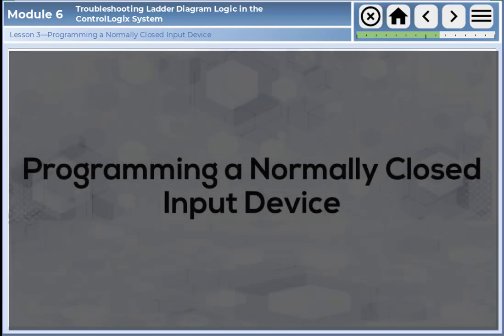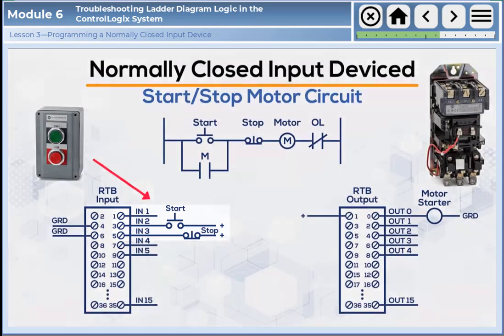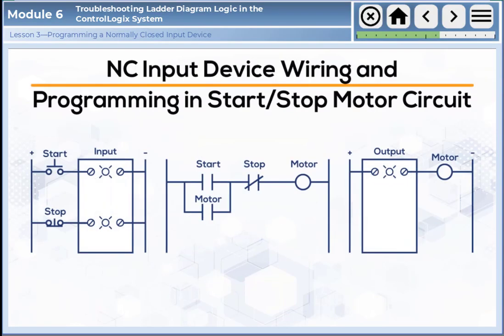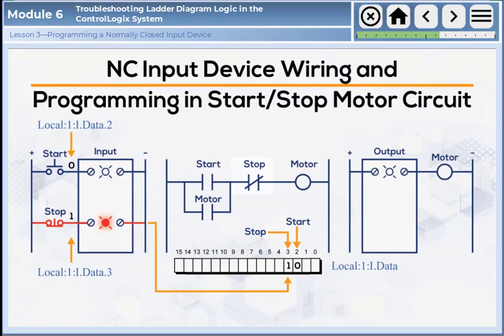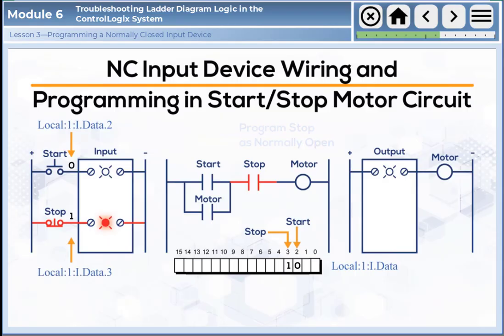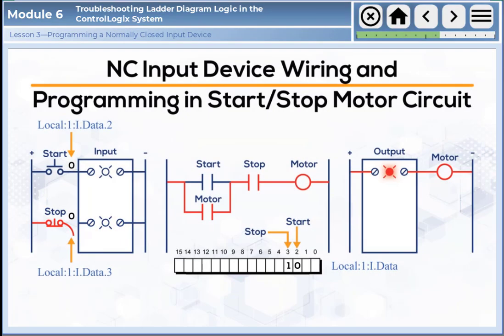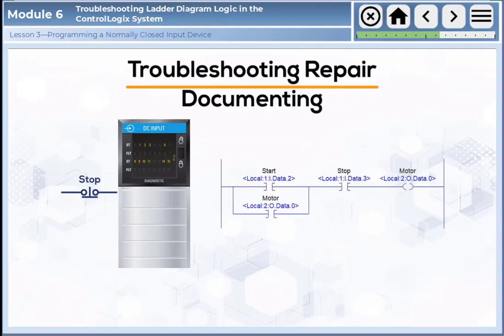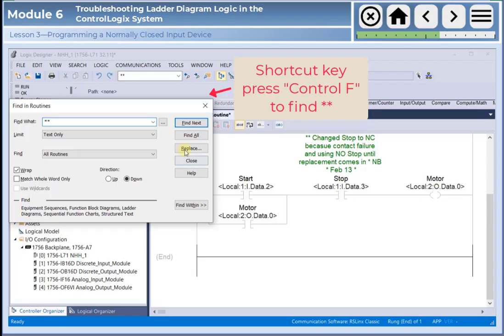ControlLogix Course Demo: Module 6, Lesson 3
Module 6: Troubleshooting Ladder Diagram Logic in the ControlLogix System

Lesson 3: Programming a Normally Closed Input Device

The Understanding, Maintaining, and Troubleshooting ControlLogix Systems Training Series contains 10 modules that cover the most critical and fundamental ControlLogix skills that every maintenance technician needs to know, resulting in more efficient and effective troubleshooting and increased business competitiveness.